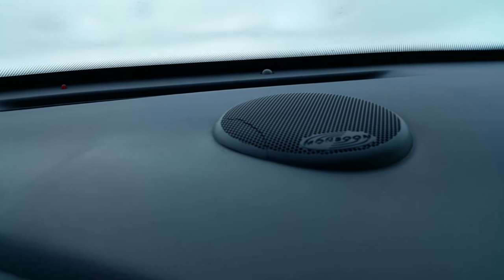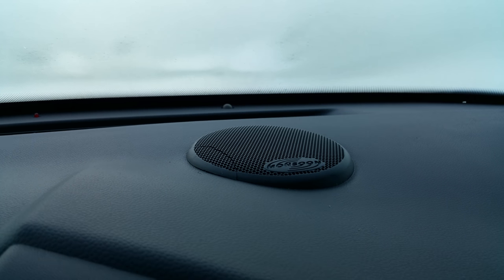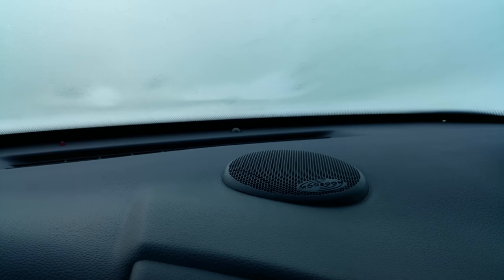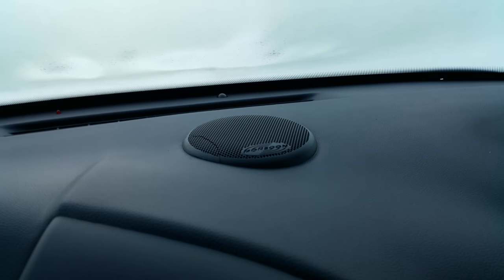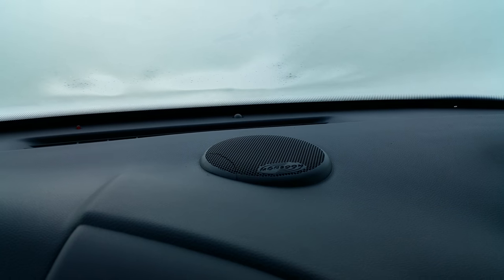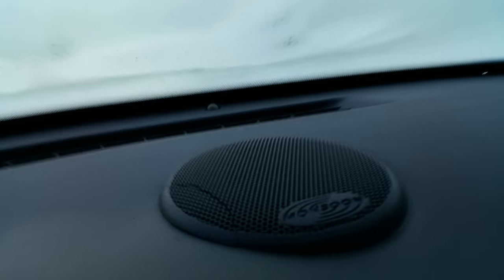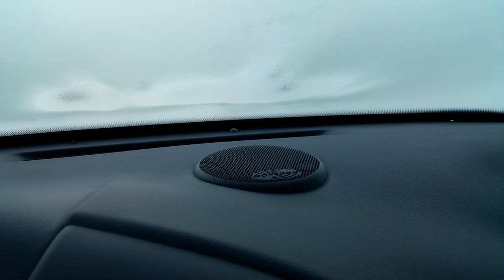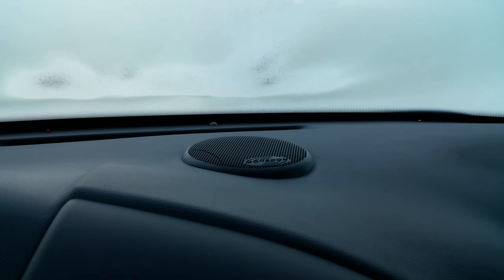How I broke my Monsoon Dash Speaker Grille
Shortly after I replaced my dash speaker some people noticed a pronounced crack in my dash speaker cover. Well fortunately it wasn't due to a mistake installing the actual speaker.